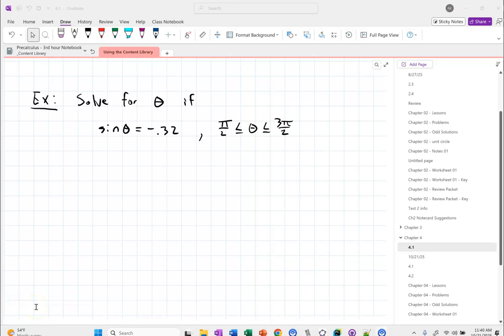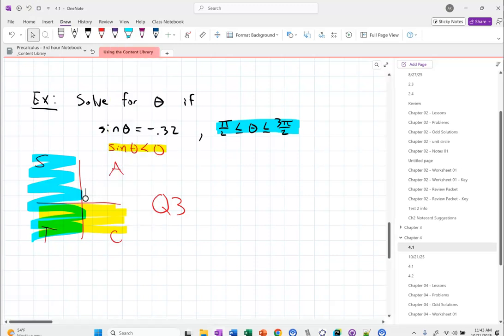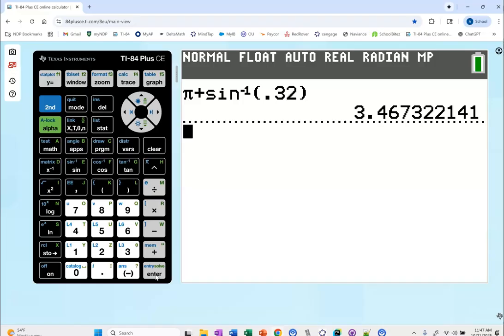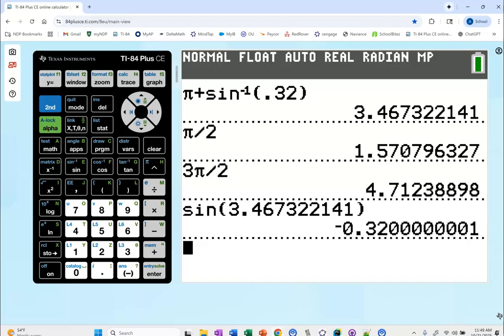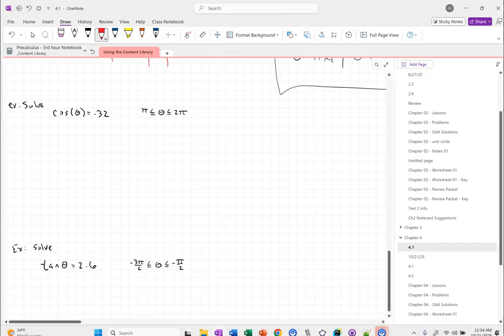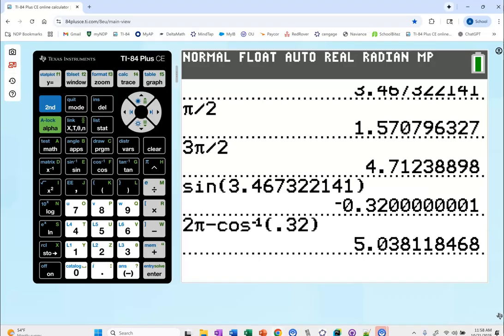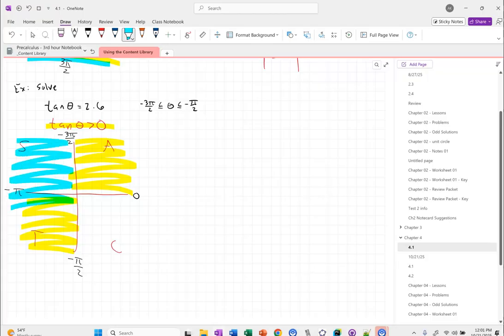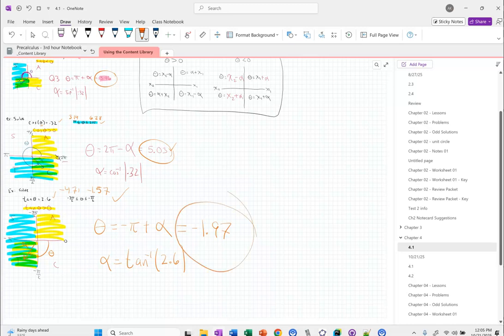10/21/25 PC - 3rd hour